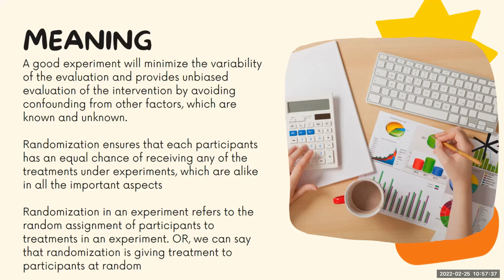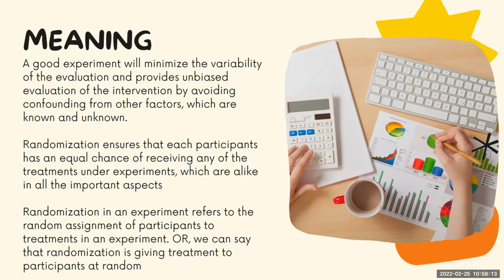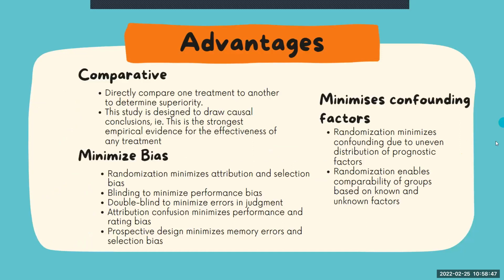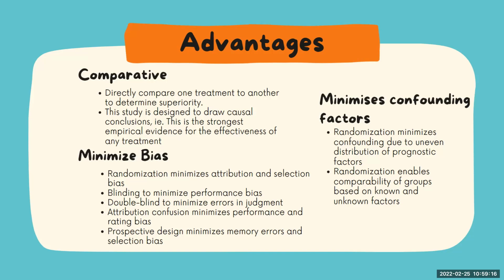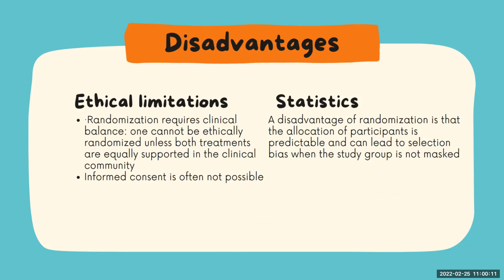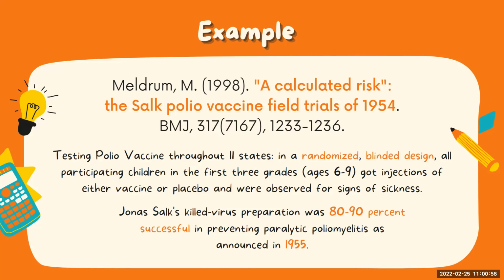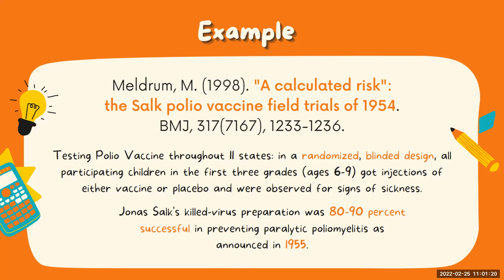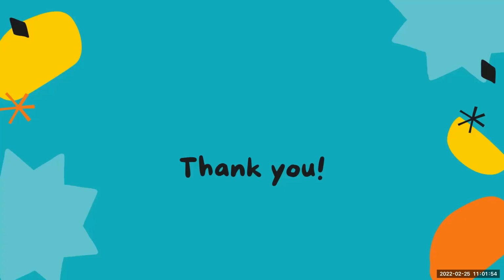Group 6 Randomization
Quantitative Research Group 6 - Randomization
- Fiona Ananova
- Ondo Gogo Alorba Sirait
- Vito Darian Putra Purnama